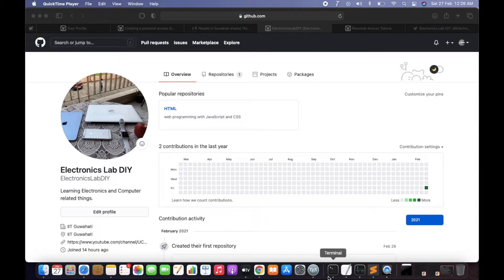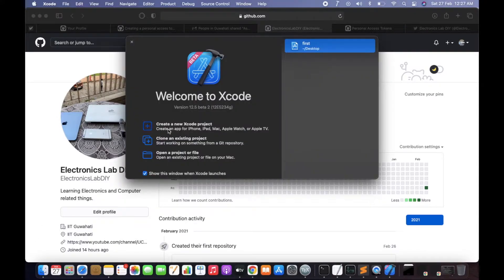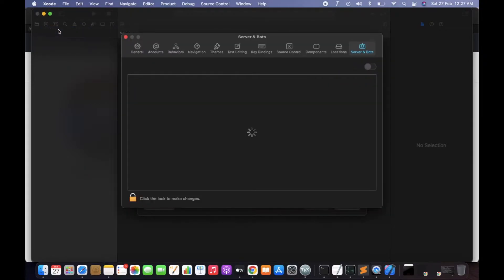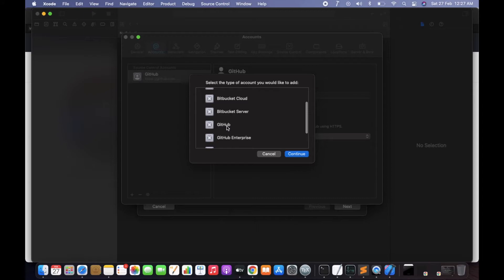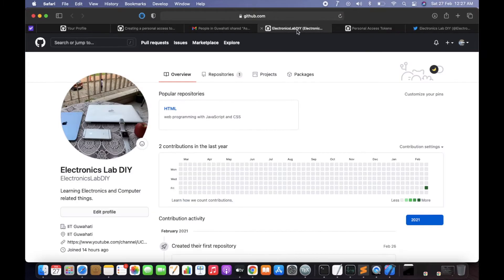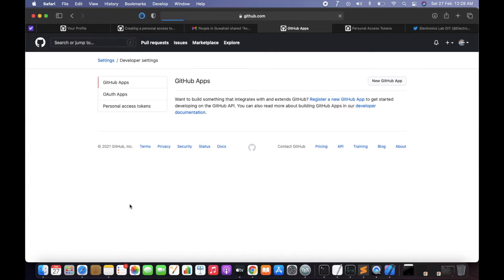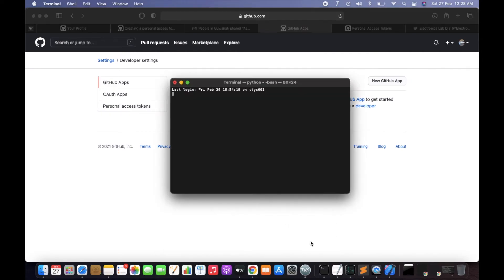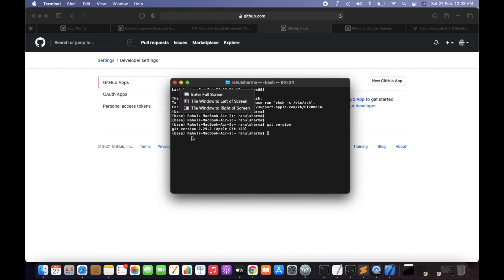How to Link GitHub with Xcode || Access GitHub using Xcode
This way you can setup your GitHub account with Xcode